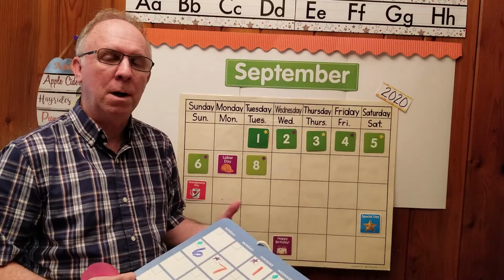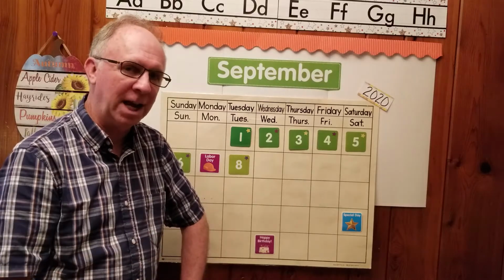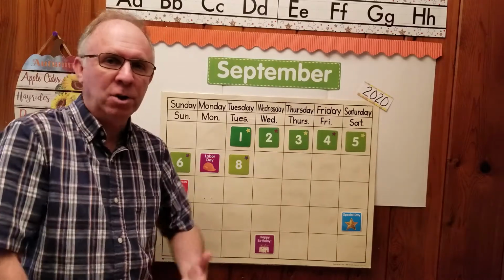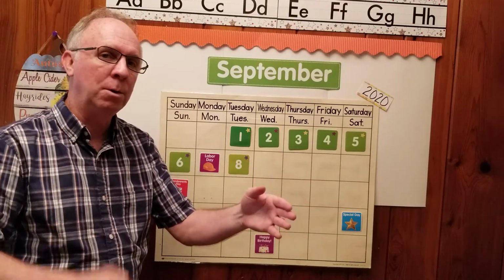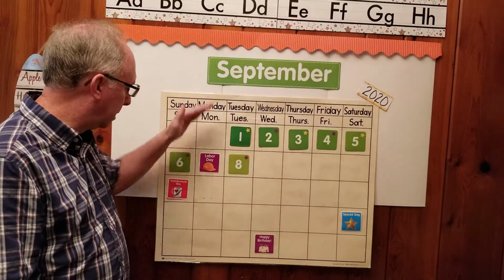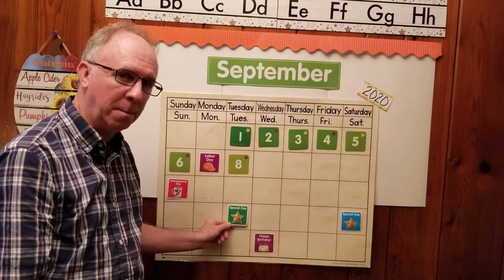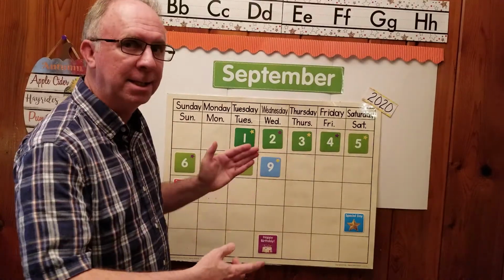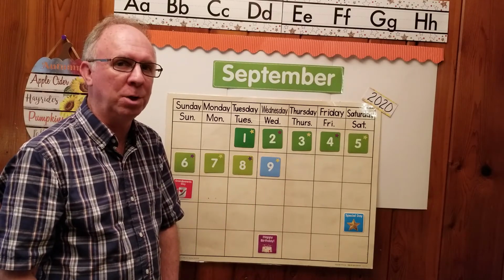How to use a Calendar with your child (part 1)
Tutorial helping parents guide their children learning calendar skills. This part 1 of 2 focuses on the basics of reading a calendar. Here are links to valuable resources: